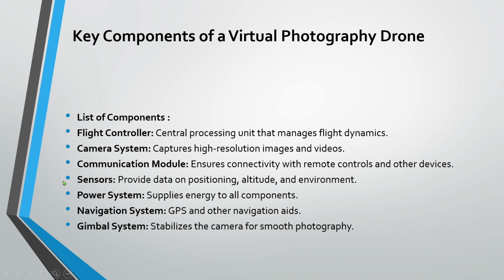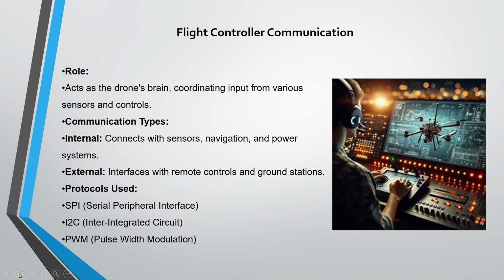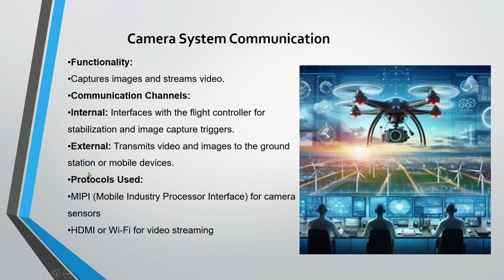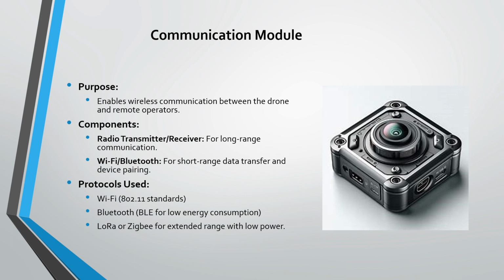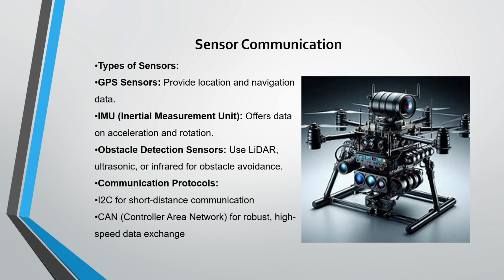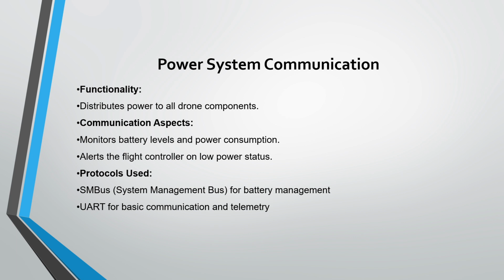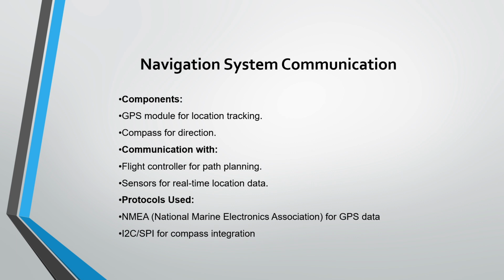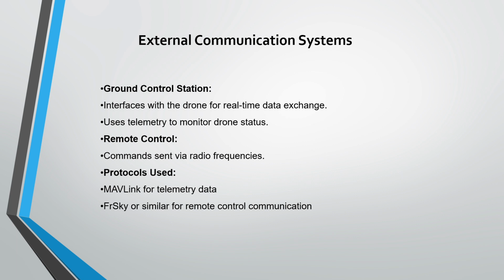Communication is Drones Parts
This is my first video on YouTube. It might not be perfect, so please overlook any mistakes. I am just trying to overcome my inner fear.